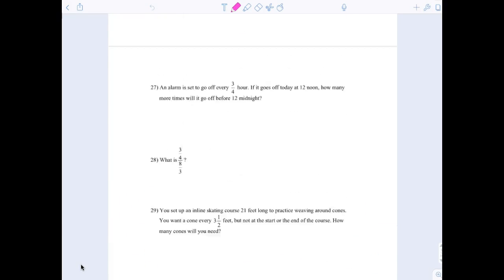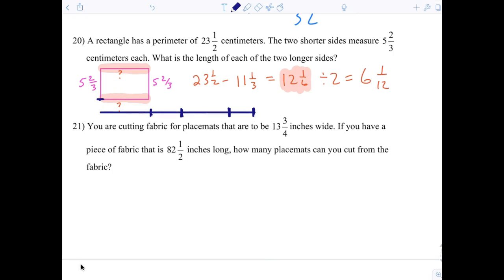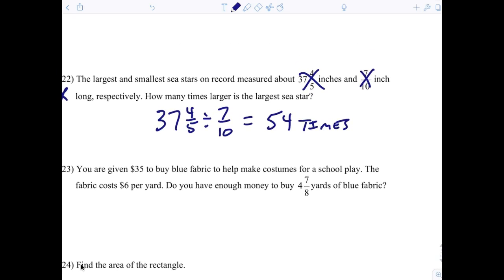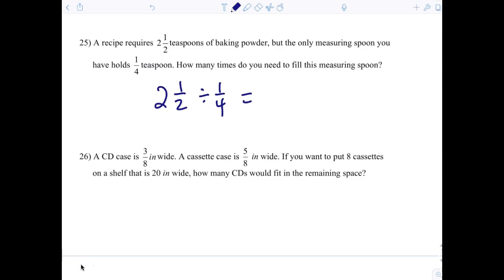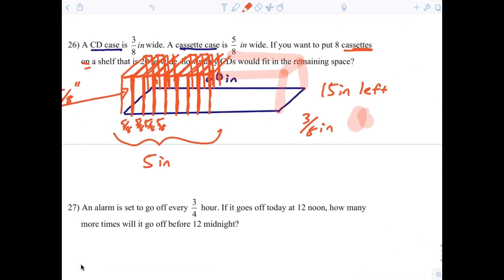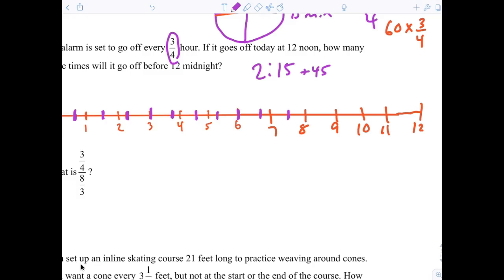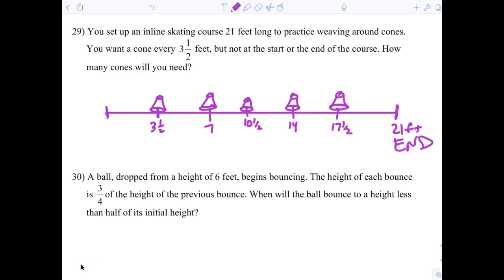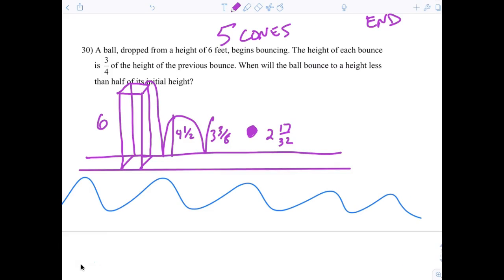Pre-ALgebra Word problems 20-30